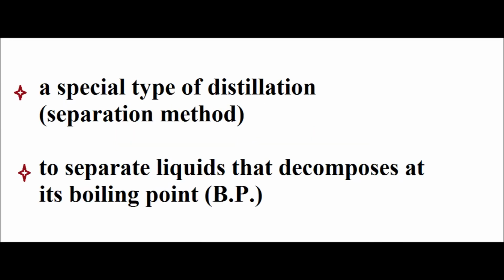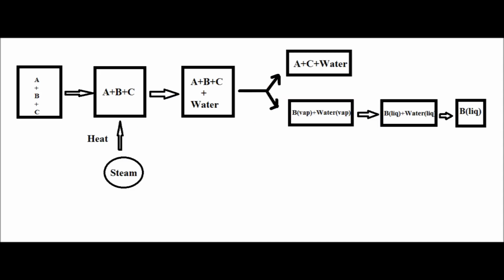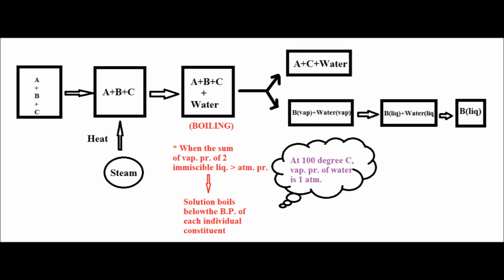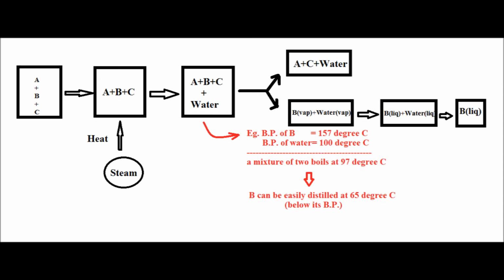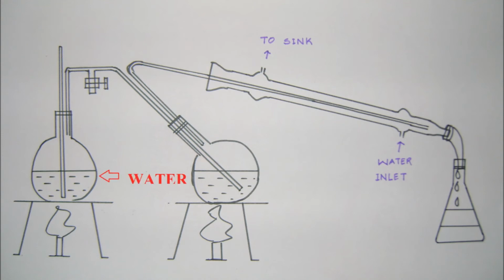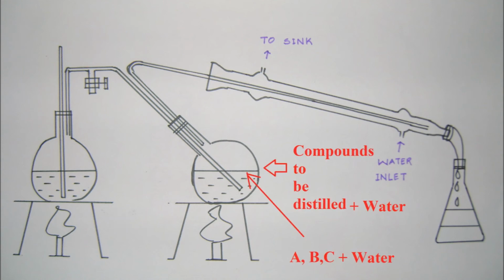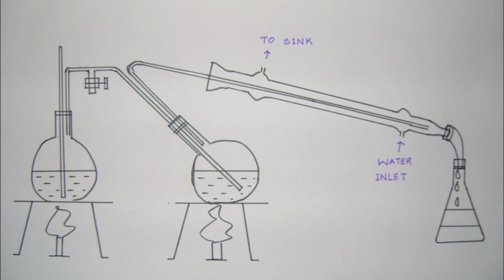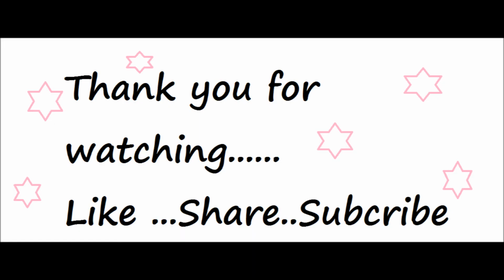STEAM DISTILLATION (easy learn)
Hello viewers, an easy approach to learn about steam distillation is shared here. The schematic representation shown in the video may help to understand the underlying basics regarding this special type of distillation.

Steam distillation

Steam distillation is a type of distillation (a separation process) for temperature sensitive materials like natural aromatic compounds.

The liquids that decompose at their boiling points can be distilled!

When a mixture of two  immiscible liquids is heated, each constituent f the mixture independently exerts its own vapor pressure as a function of temperature as if the other constituent were not present. Consequently, the vapor pressure of the whole system increases. Boiling begins when the sum of the vapour pressures of the two immiscible liquids just exceeds the atmospheric pressure. In this way, many organic compounds insoluble in water can be purified at a temperature well below the boiling point at which decomposition occurs.